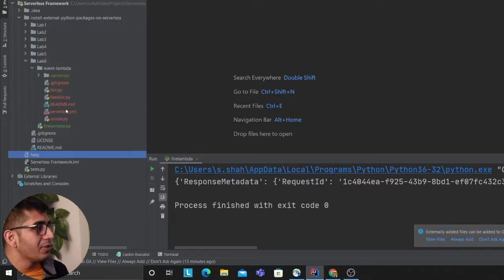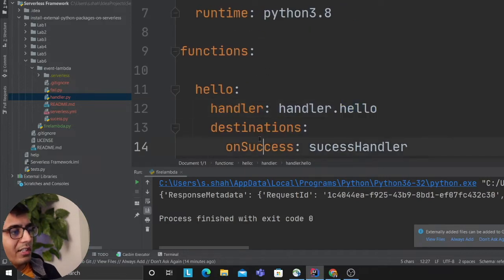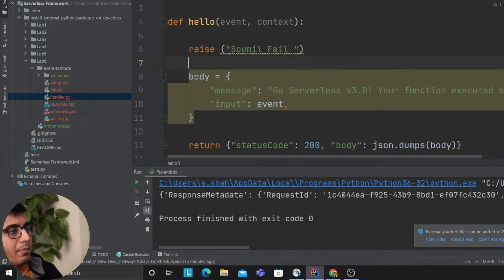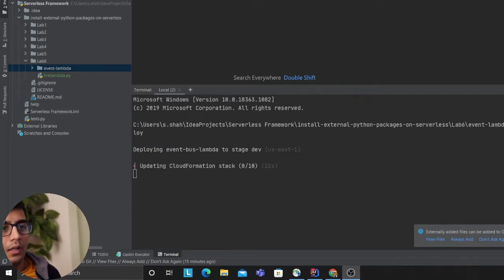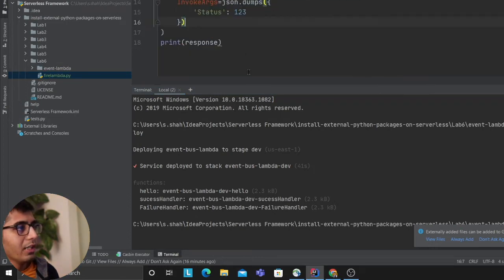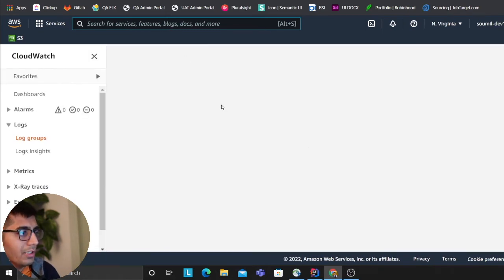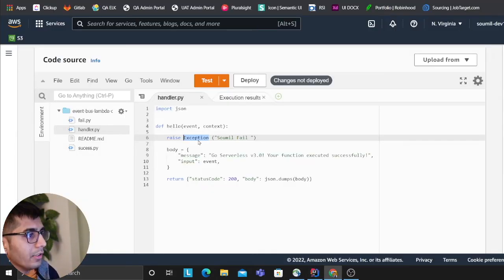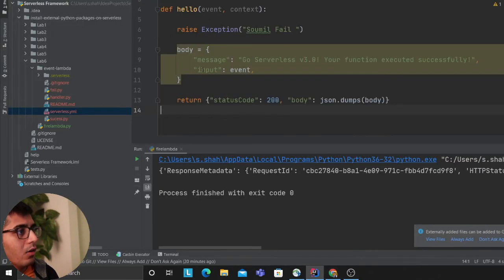Learn about Lambda Destination with serverless Framework #6